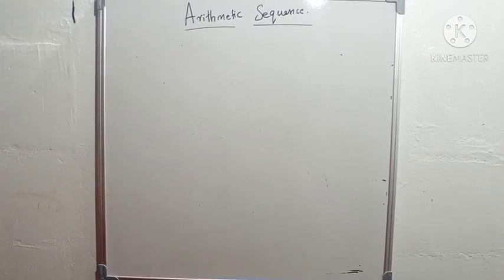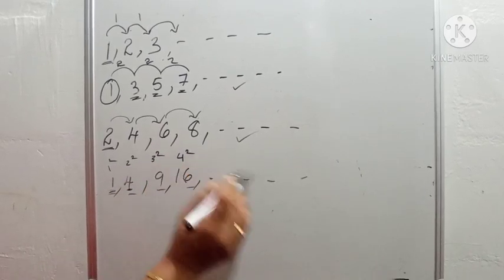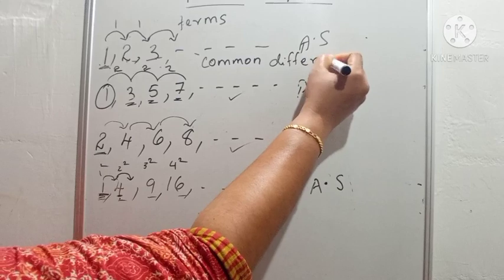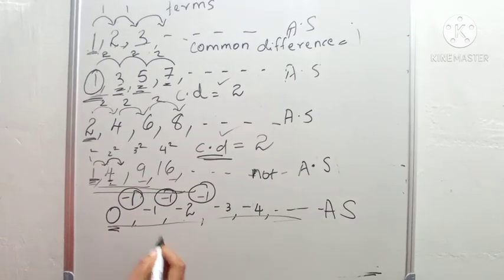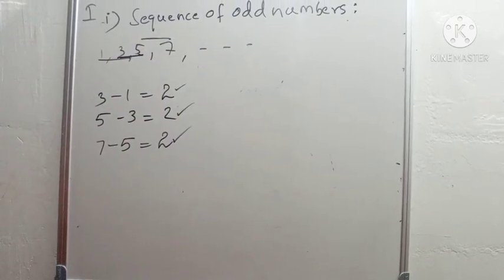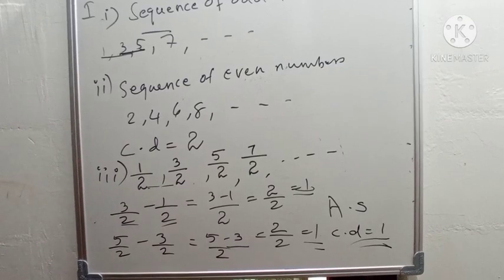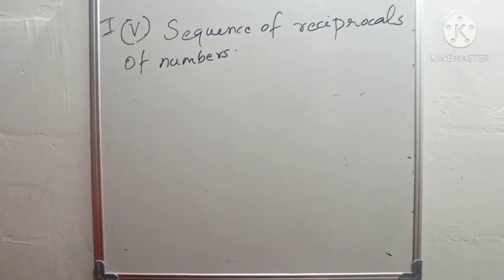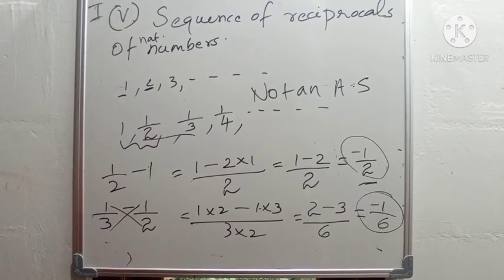Class 10 maths chapter 1 Arithematic Seqence Part 4